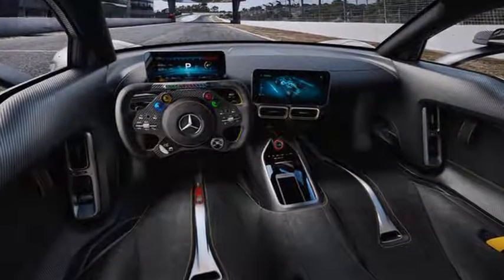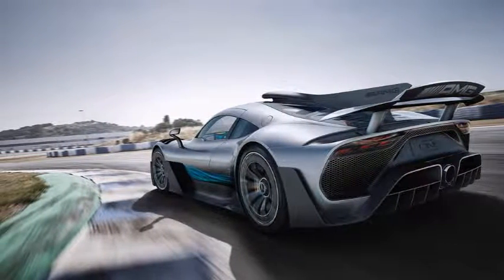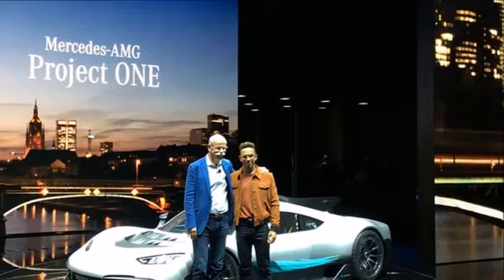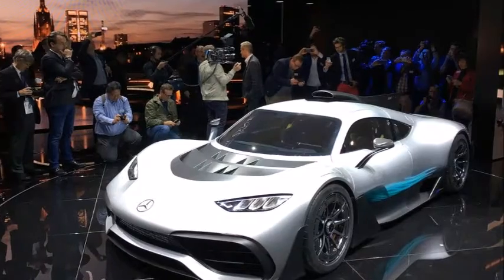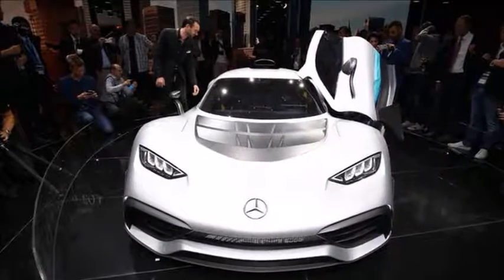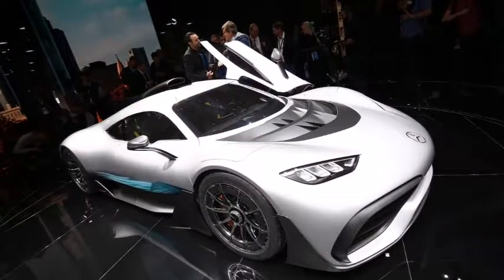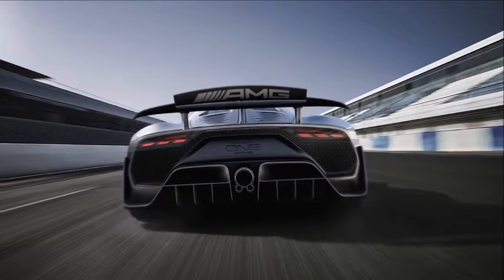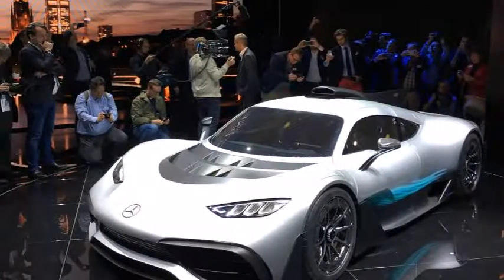10 Things You Need to Know About the Mercedes AMG Project One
10 Things You Need to Know About the Mercedes AMG Project One